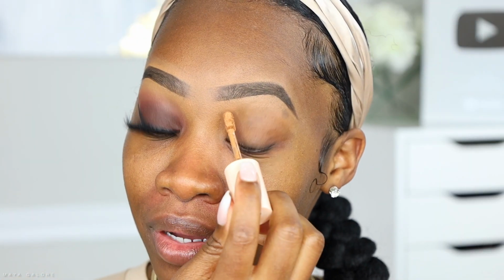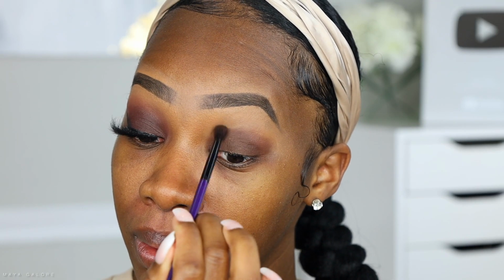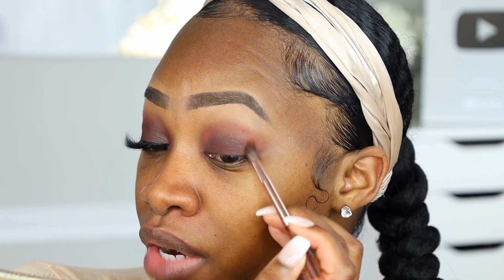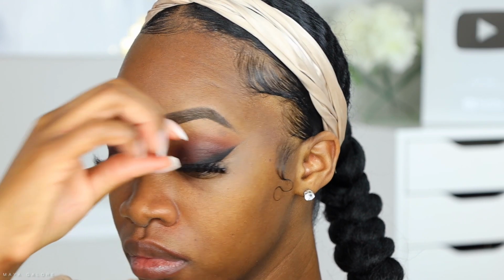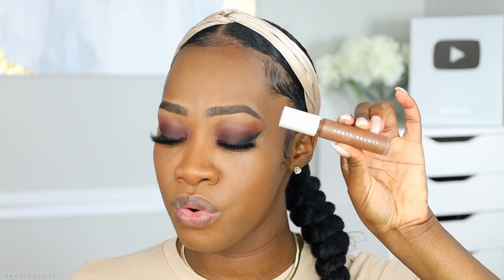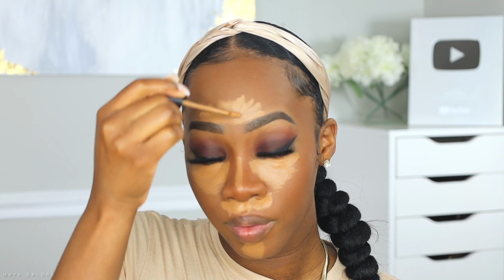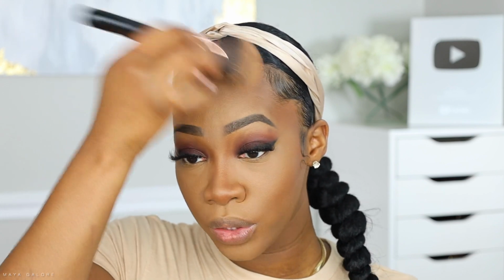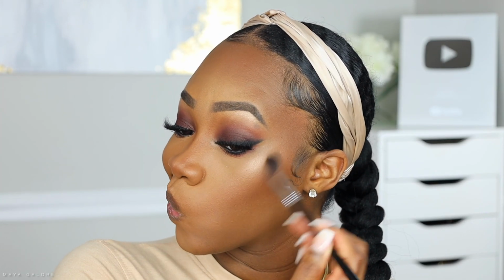Fall SMOKEY Eyeshadow Tutorial + FULL FACE Tutorial | Maya Galore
Hey girl hey! Today we are doing a smokey eyeshadow tutorial for beginners! And y'all already know we are also doing the full face! Hope you enjoy babe!

-Maya xoxo

BabyDolls Cosmetics (my niece’s brand!)

*PRODUCTS USED*

PRIMER: Laura Mercier Pure Canvas Protecting Primer
FOUNDATION: NARS Sheer Glow (Macao)
CONCEALER: Laura Mercier Flawless Fashion Concealer (5N) + Fenty Beauty Concealer (480)
HIGHLIGHT: Colourpop Super Shock Cheek (Some Like it Hot)
POWDER: KVD Vegan Beauty Lock it Powder + Laura Mercier Medium Deep to set the face
EYES: Nabla Cupid's Arrow (#3) as a base + Jackie Aina X Anastasia Beverly Hills Palette
LINER: Urban Decay 24/7 Glide on Pencil (Zero)
BRONZER: Nabla Cosmetics (Profile)
LIPS: Laura Mercier Rouge Essential (Plum Noire) + Nabla Cupid's Arrow (#1)

Sigma: GALORE
Coloured Raine: MAYAGALORE
Morphe: GLAMFAM476
Colourpop: 5MAYAGALORE
OFRA: GALORE

*FAQS*
Age: 30
School: Spelman College
Camera: Canon EOS R
Editing Software: Final Cut Pro X for MacBook